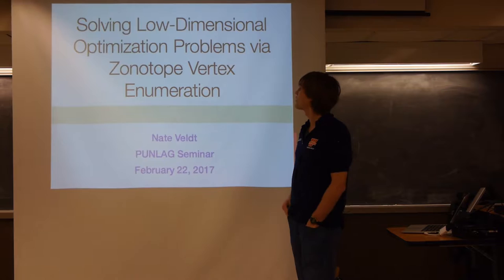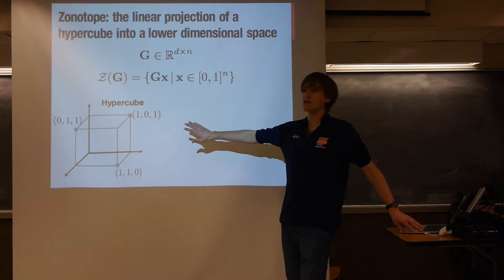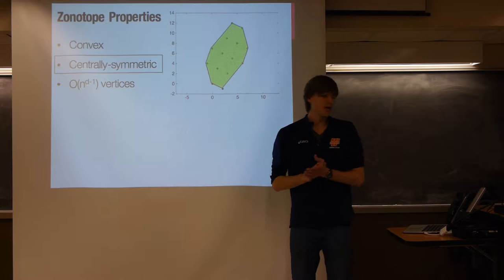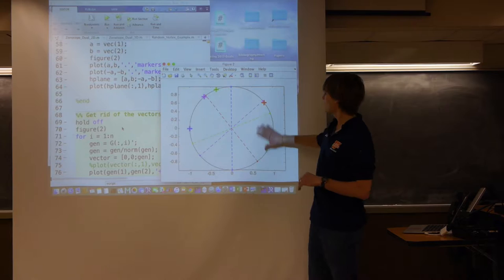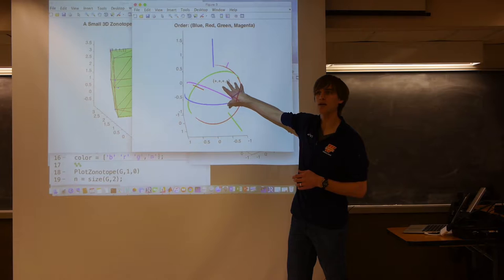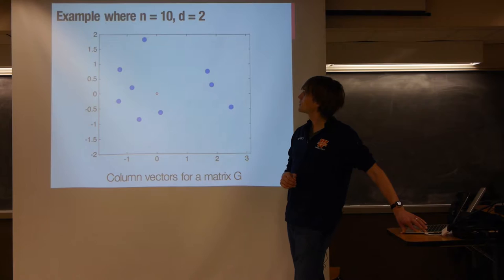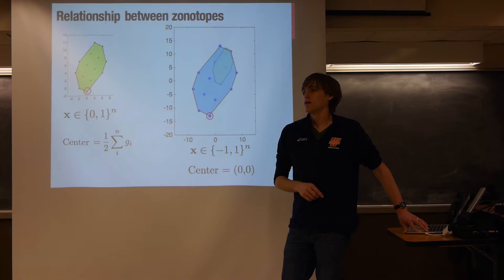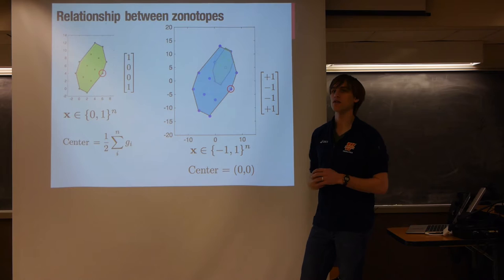Solving Low-Dimensional Optimization Problems via Zonotope Vertex Enumeration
Nate Veldt gives a talk introducing zonotopes and how they are used in the solution of certain low-dimensional optimization problems. MATLAB demo code and slides available at: